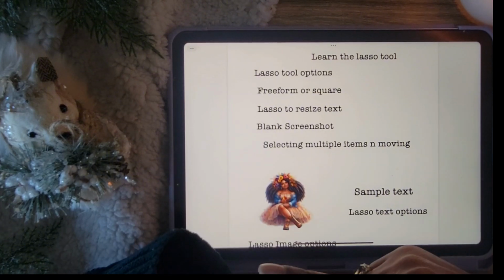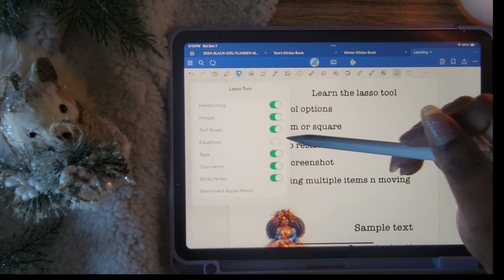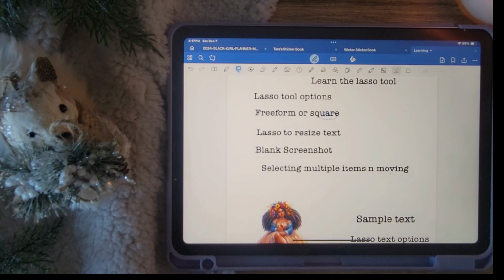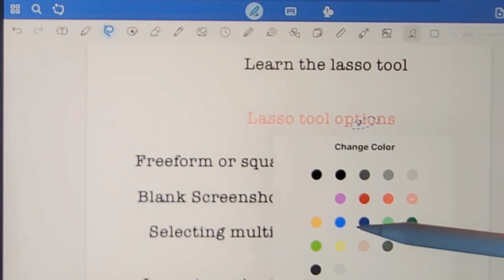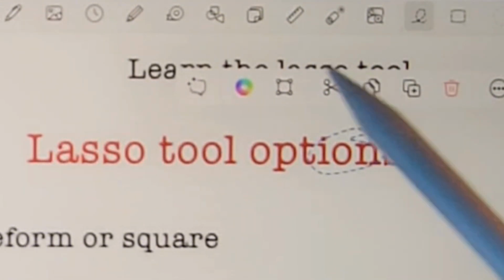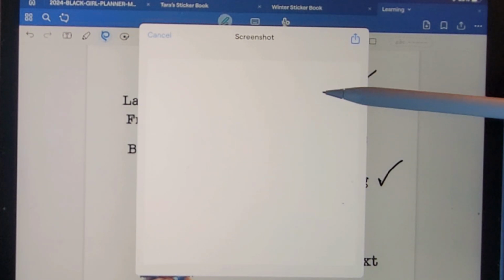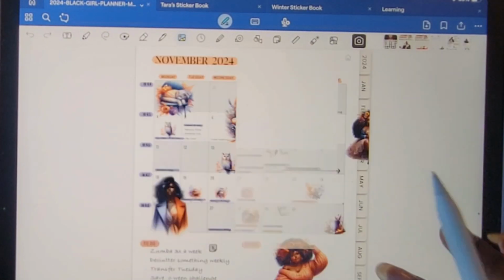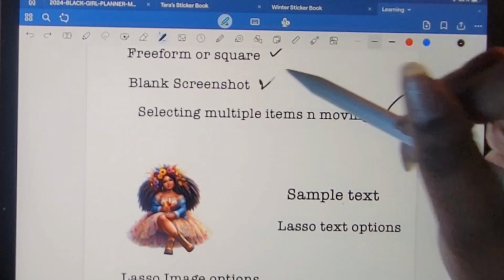HOW TO USE THE LASSO TOOL IN GOODNOTES 6 ● BEGINNER TUTORIAL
Hello, grateful people. Let's me give you a detailed look at the lasso tool.  👍🏾

On this channel, I am a single budgeter on a low/moderate income currently. Praying for constant increase. I use Google Sheets to digital budget using the zero-based budget inspired by Dave Ramsey.

My mission is to get everyone to budget no matter what the income. We can do it.

📽 I do have another channel if you are interested in more of my personal life:

💰 FETCH CODE:  DYJTJ

💸 Save 10% with code JTWW10 on Clever Fox Products

If you choose to do so, I thank you in advance.
I am also an affiliate for Clever Fox, and if I get a small percentage, if you choose to click the link below to check out the items I feature in my video. Thank you so much in advance for your support. (add clever fox links)

Thank you so much,